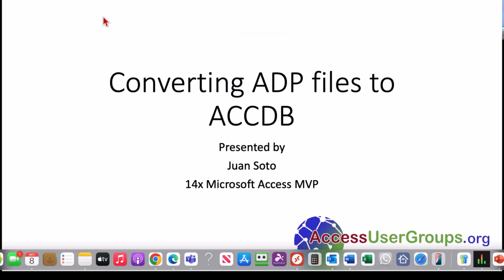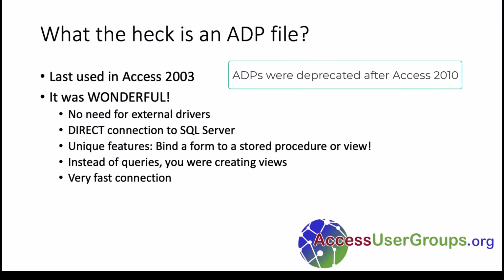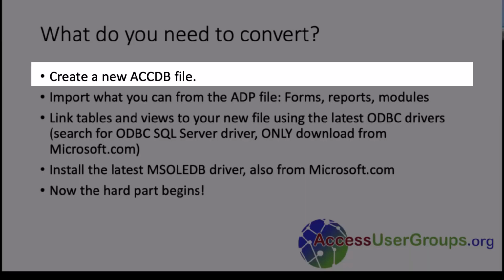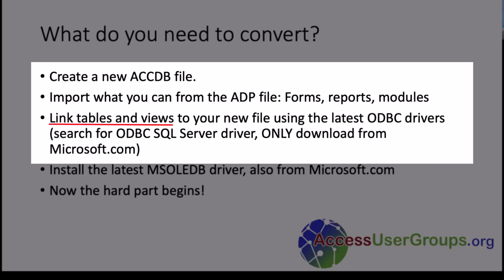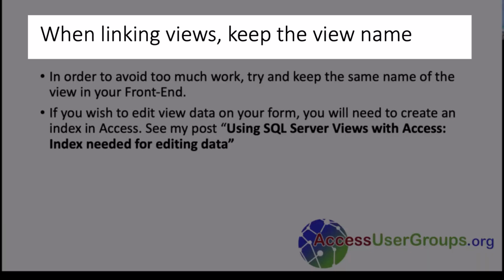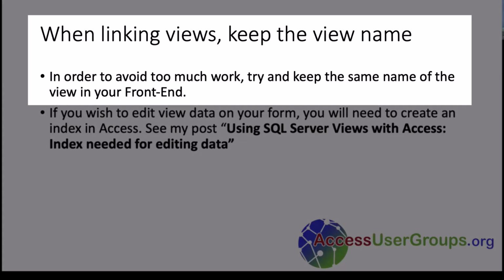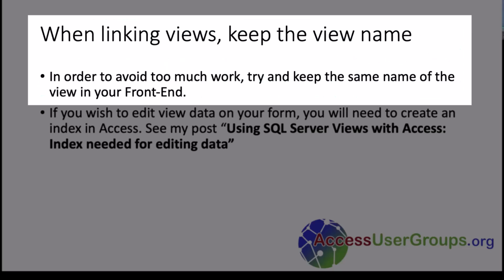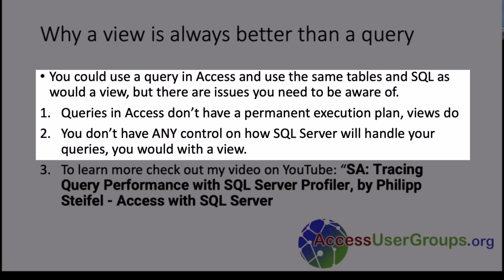SA: Converting ADP Projects to ACCDB with Juan Soto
ADP is an old Access file format that was pretty awesome, in 2003. What issues will you find when trying to convert it to a new file format of ACCDB? What issues will you find and need to address?
Juan Soto discusses some of the important steps needed for a successful conversion.

Links in the video:

Join AccessUserGroups.org

Philipp Steiffel's Presentation on Tracing Query Performance with SQL Server Profiler